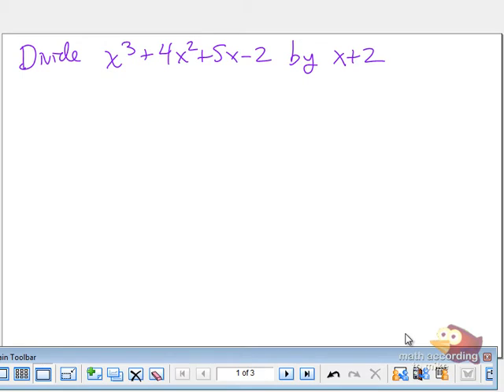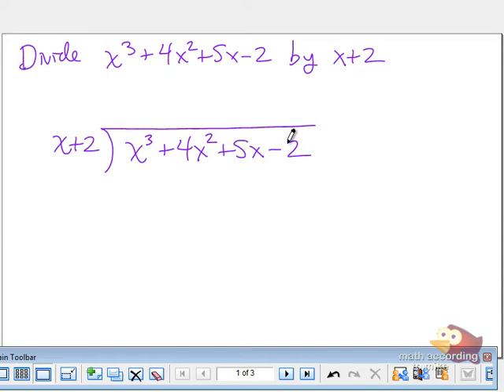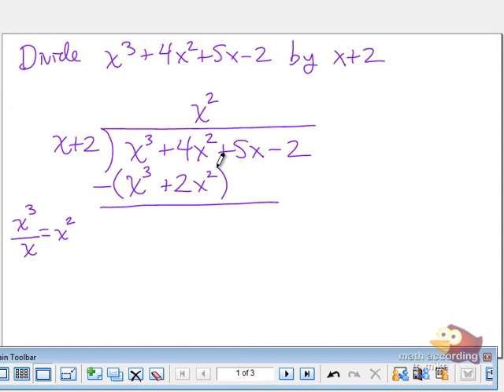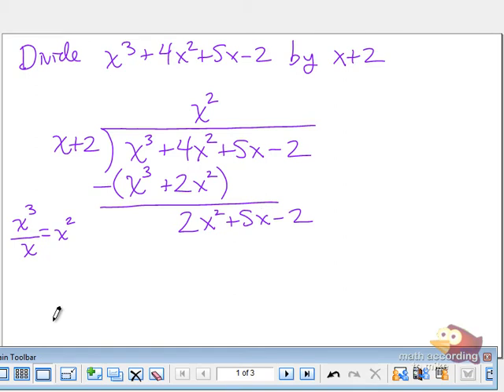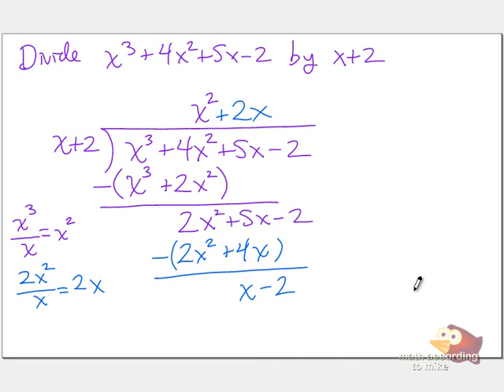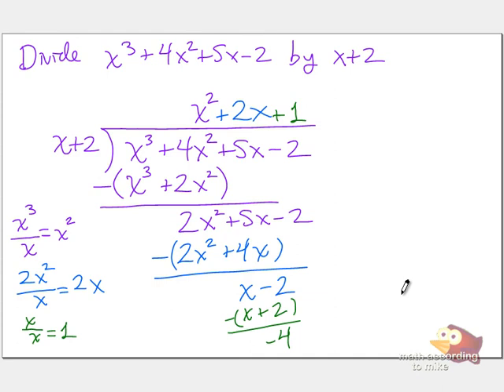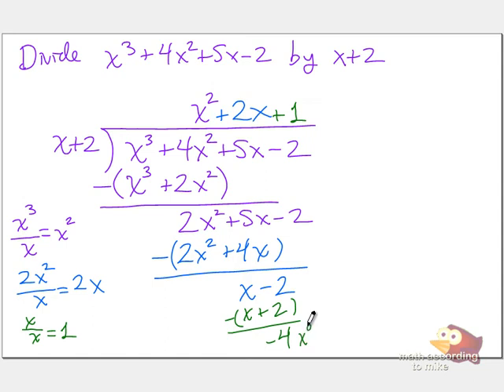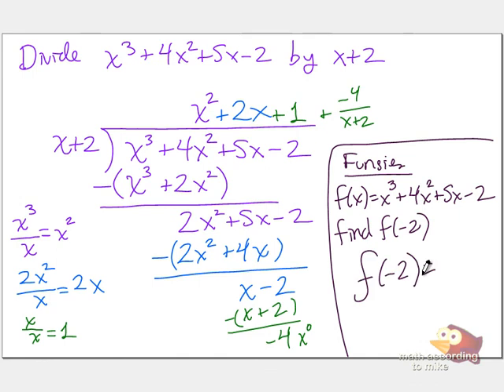Polynomial Long Division